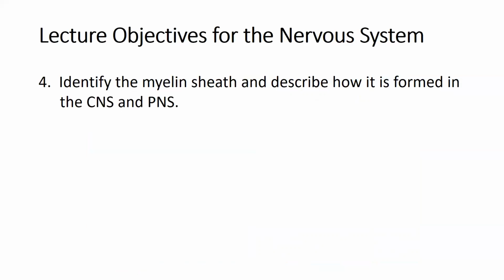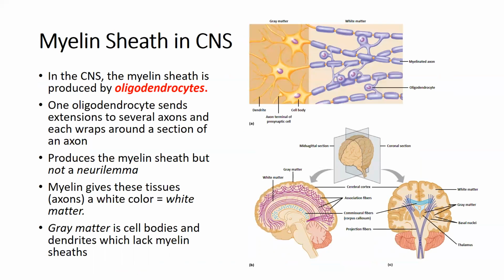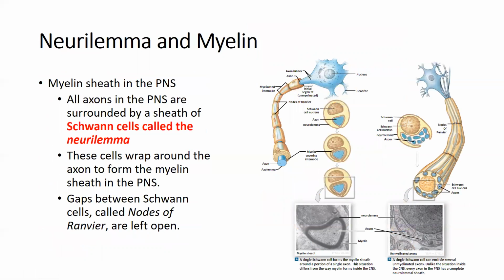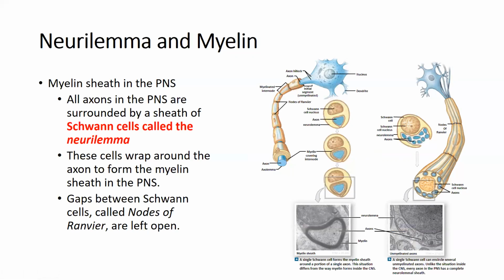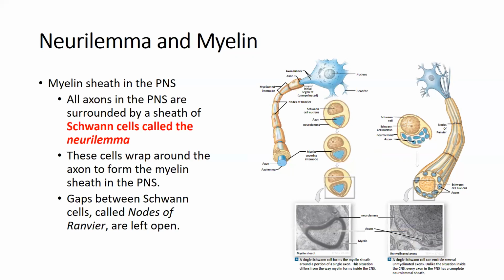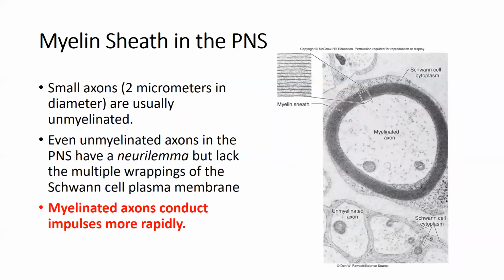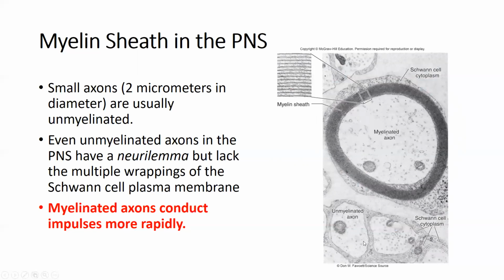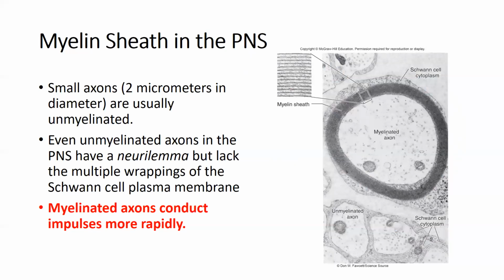BIO 2510 3 1 19 Part 3